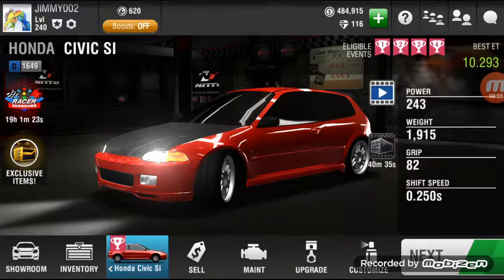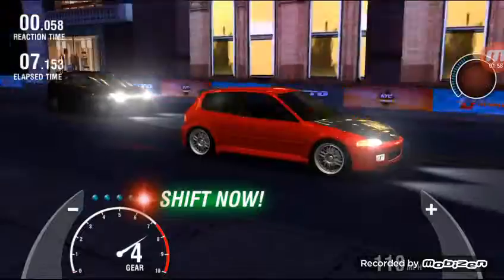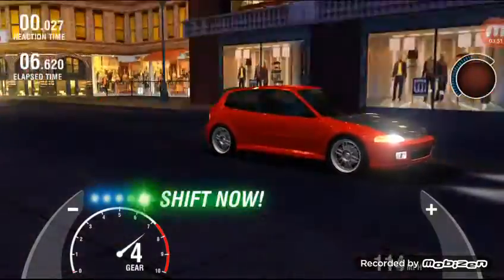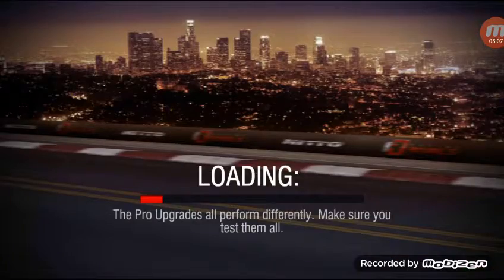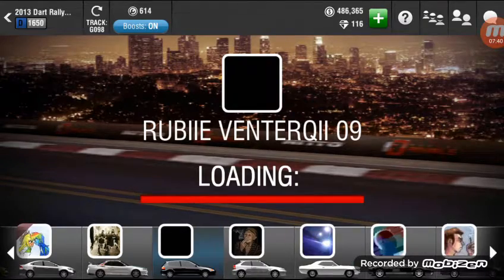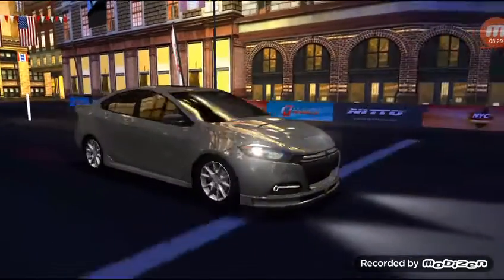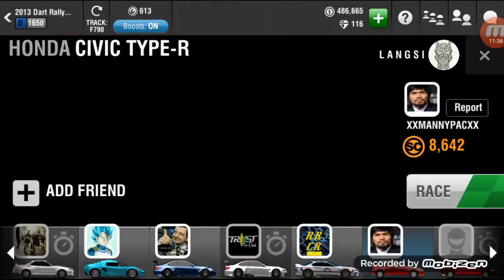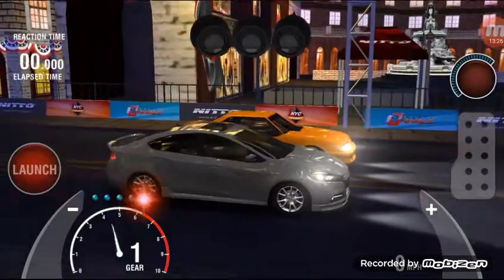Racing Rivals: Crap 1st Pinks (D Class Pinks)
So I attempted to try and do a pink slip video for the 1st time on my YouTube channel and I failed. But enjoy watching my fail of an attempt